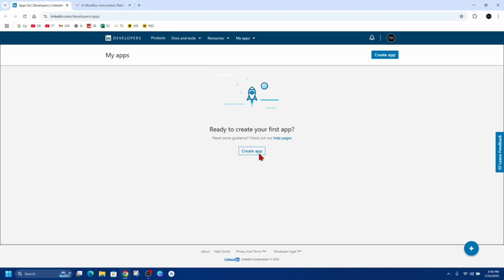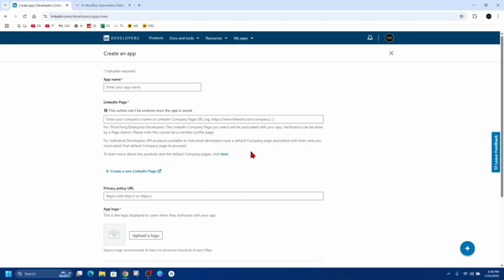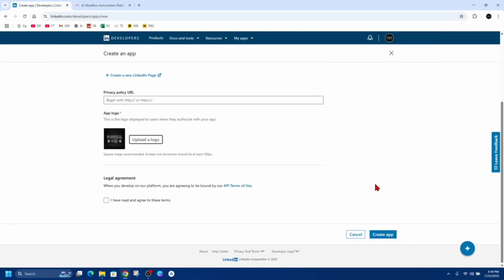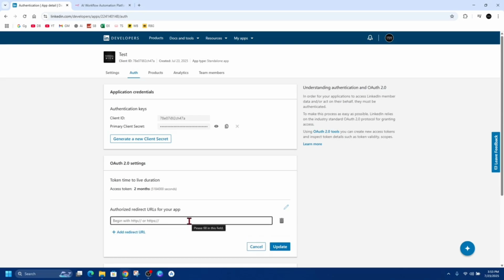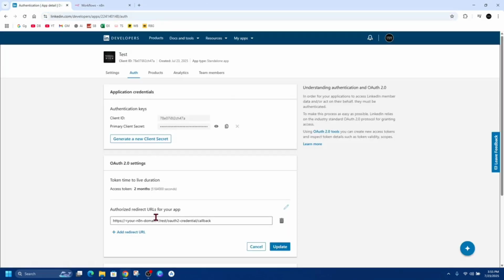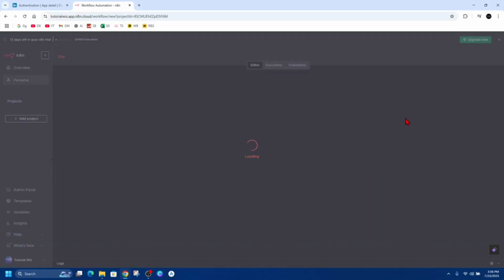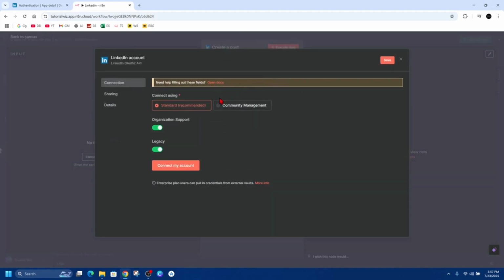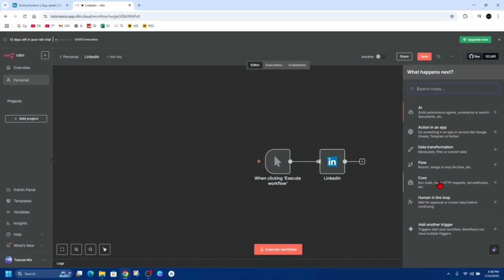How To Connect LinkedIn To N8N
In this video, we walk you through the simple process of connecting LinkedIn to your n8n workflow, automating actions like posting updates or syncing your network data. You'll learn how to set up credentials, configure triggers, and build useful automation workflows step by step. Whether you're a marketer, recruiter, or power user, this tutorial will streamline your LinkedIn tasks in n8n.